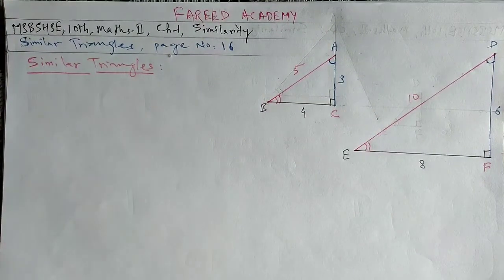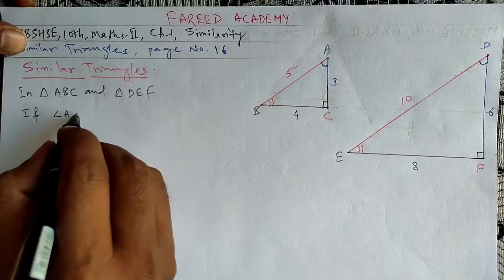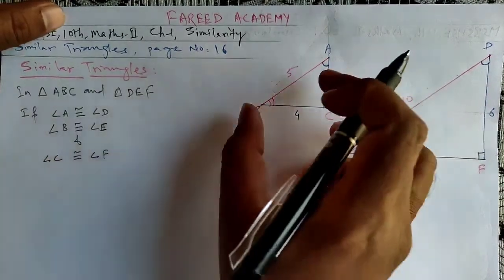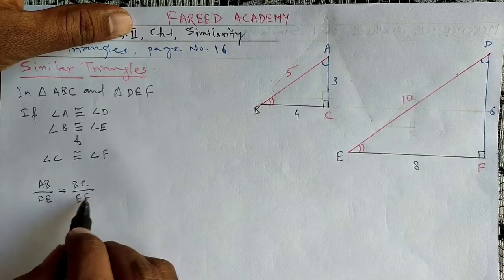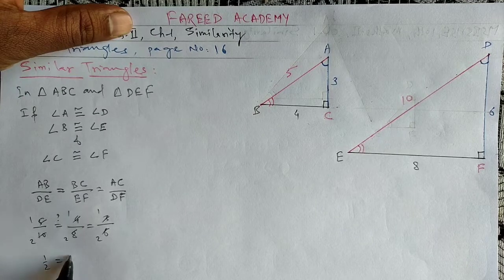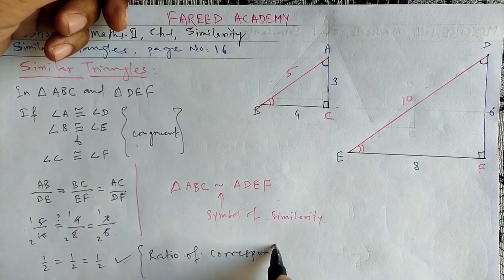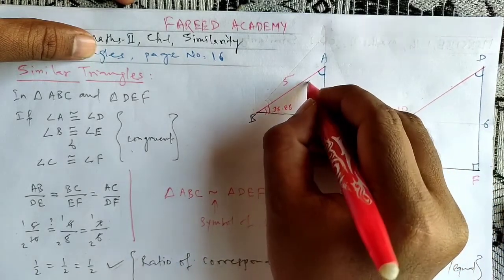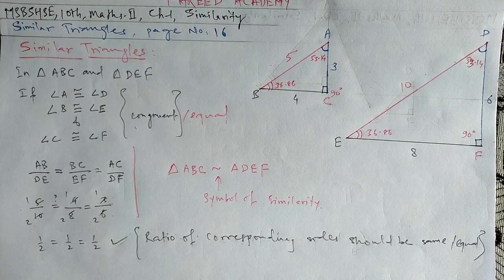Similarity Class 10th SSC Maharashtra Maths2 Geometry SIMILAR TRIANGLES